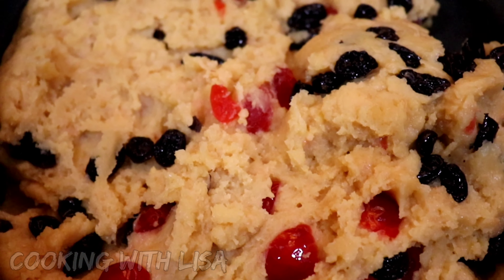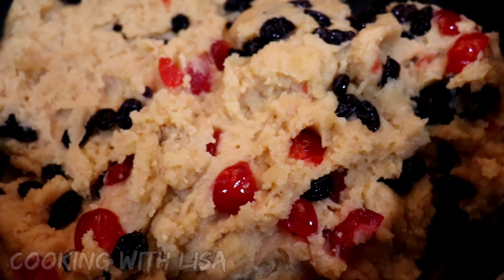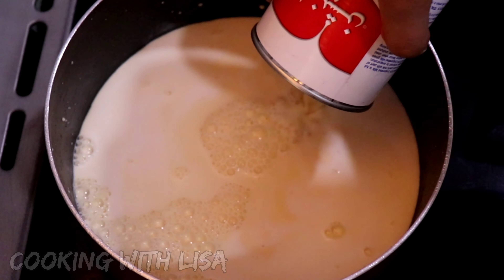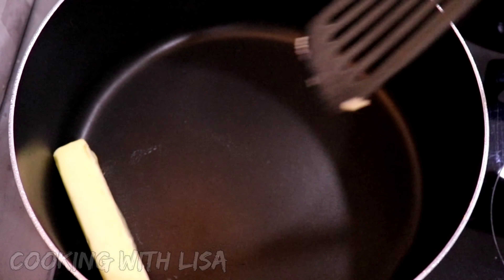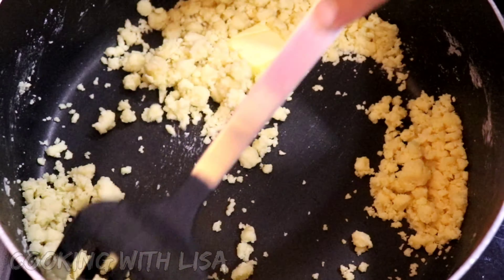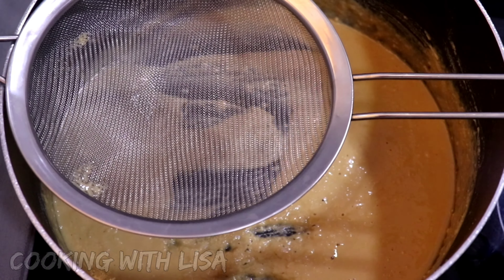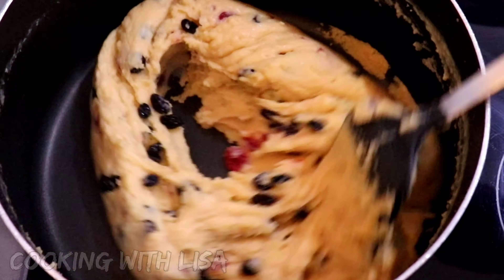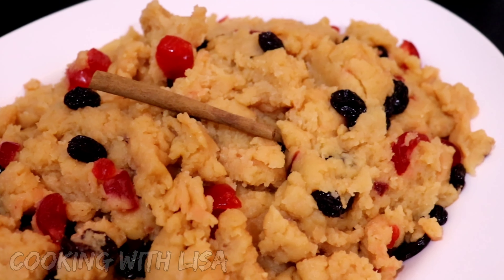Guyanese Salted Butter Parsad 🇬🇾 || Food made in Guyana || Cooking with Lisa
Hello everyone!

Ingredients:
1 cup cows milk
1 can evaporated milk
1 can sweetened condensed milk
6 cardamom pods
6 cloves
1 cinnamon stick
1 ½ stick salted butter
1 cup all purpose flour
½ cups raisins
½ cup red cherries